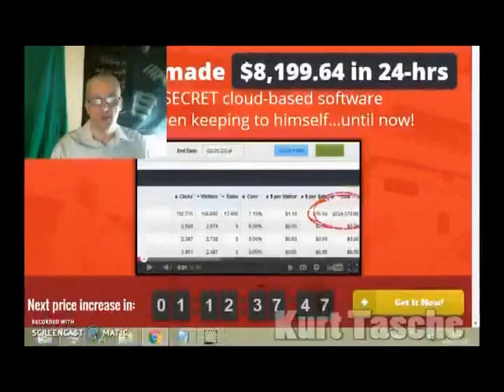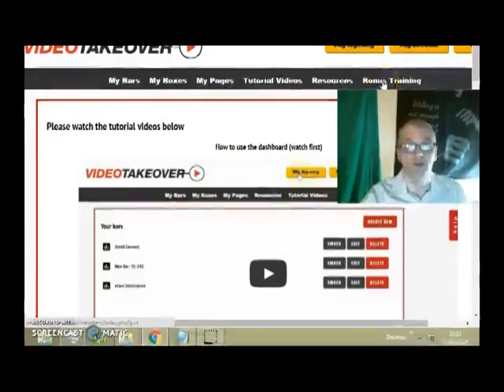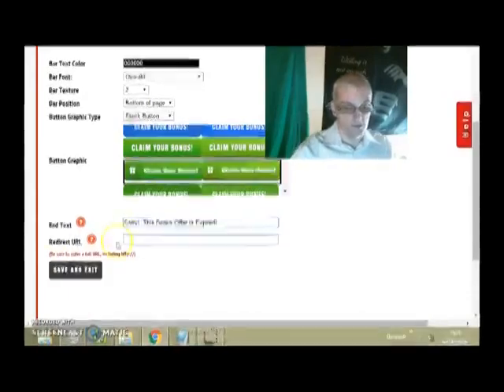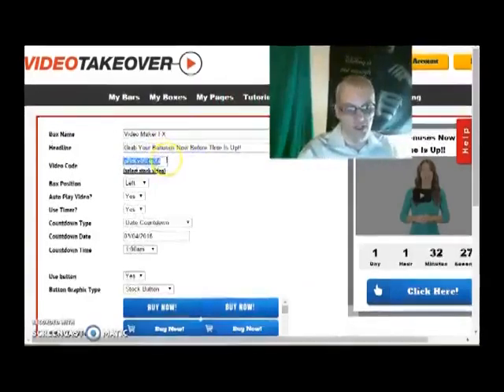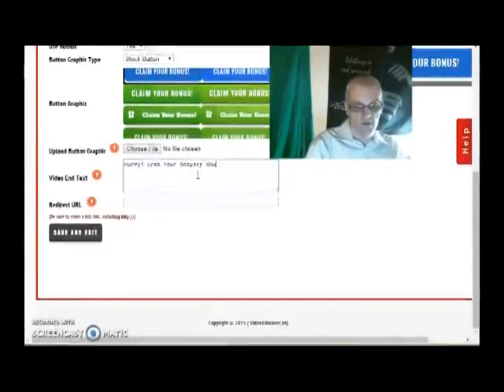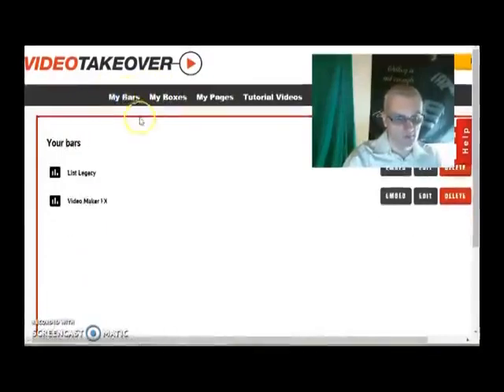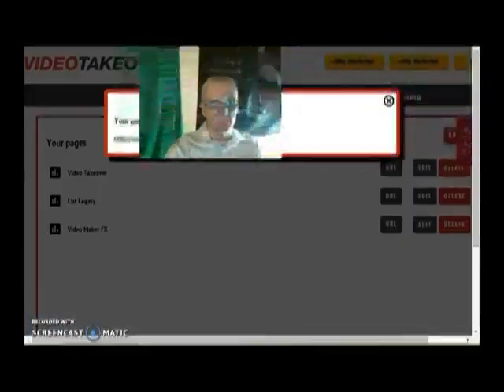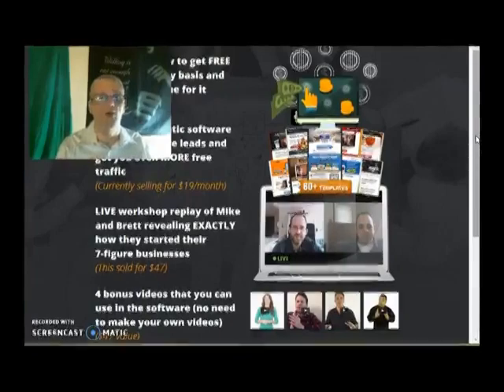Video Takeover Login Video Takeover Walkthrough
"Brand New Game Changing Software Lets You Legally Hijack Other People's Websites And Sales Pages To Generate Massive Affiliate Commissions, Dominate Leaderboards, And Finally Have The Success You Want And Deserve!!"